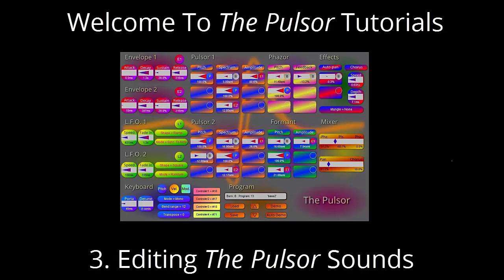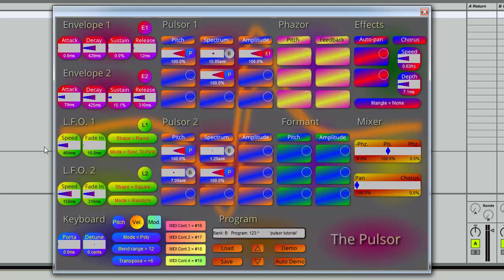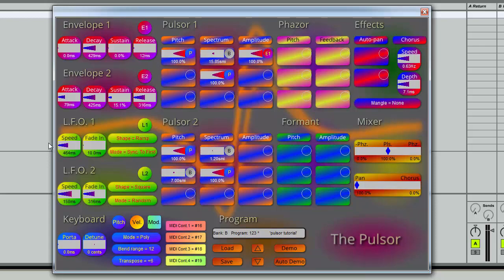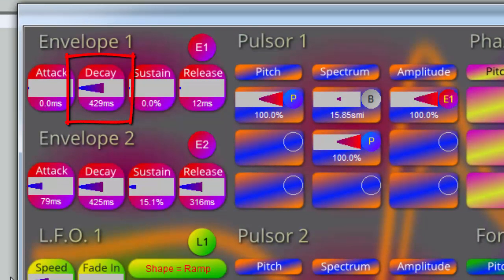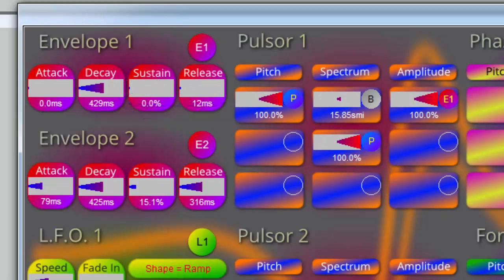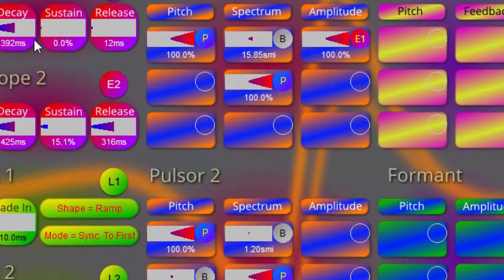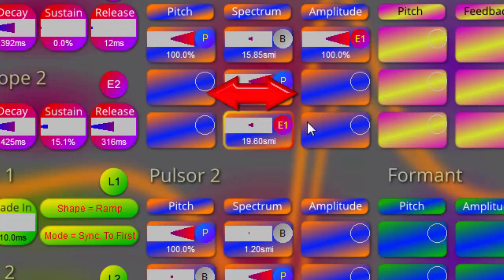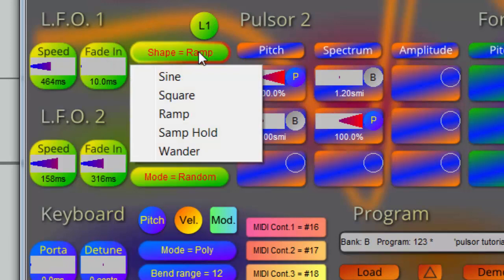The Pulsor Tutorial Videos Part 3: Editing Sounds In The Pulsor.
This video, tutorial shows you how to use The Pulsor's graphic user interface.
For more information on The Pulsor, visit the Maverick-Synth web